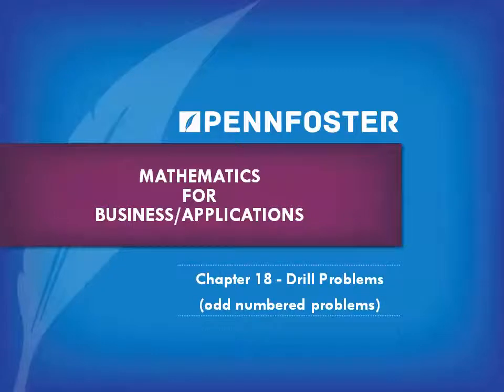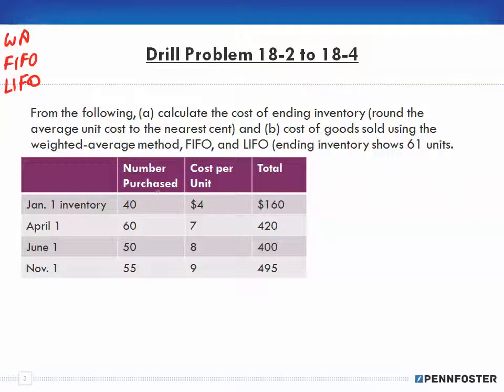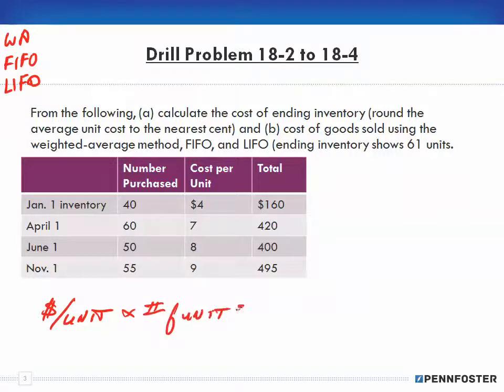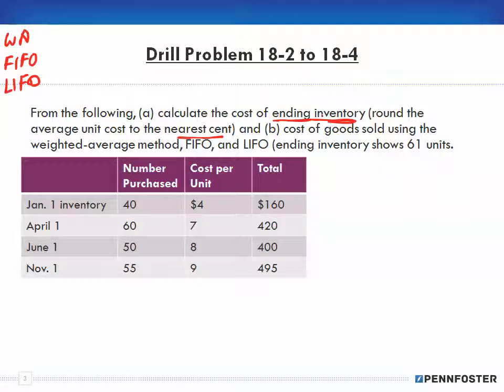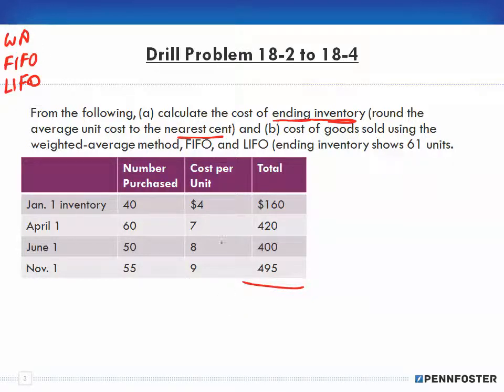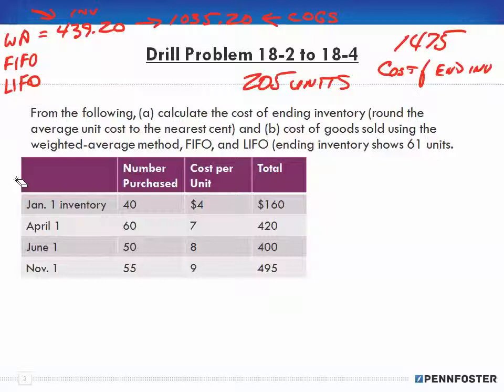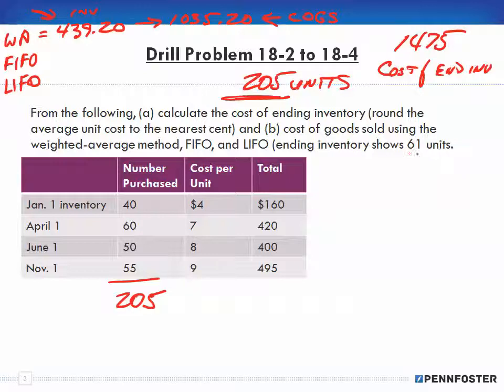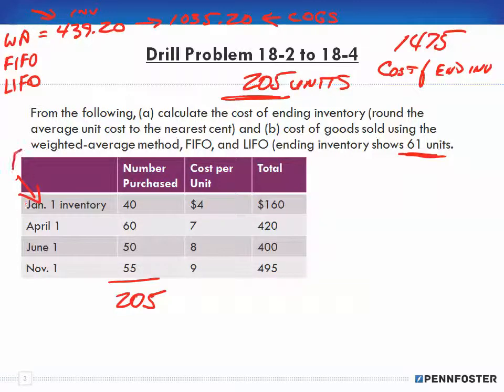Math for Business and Applications Ch 18 Drill Problems 18 2 to 18 4